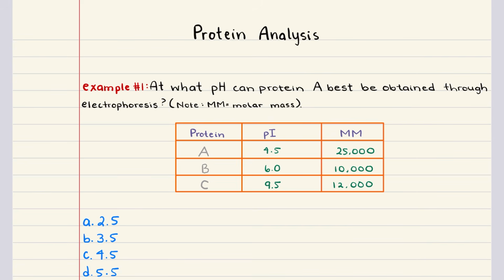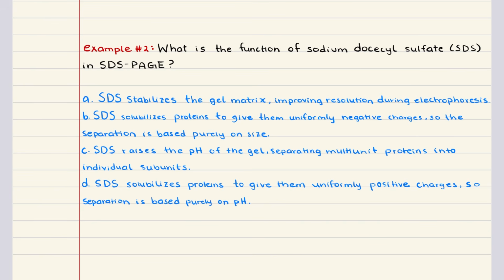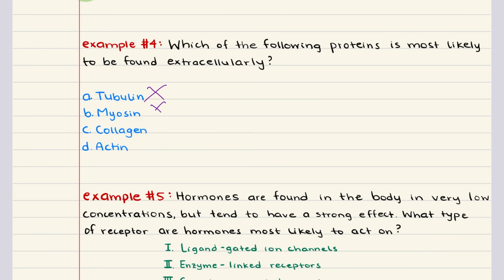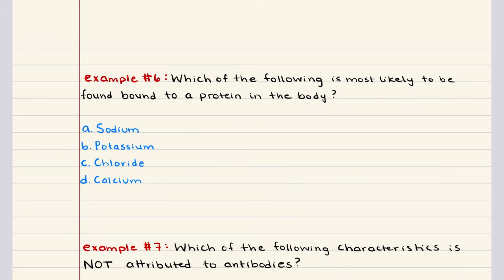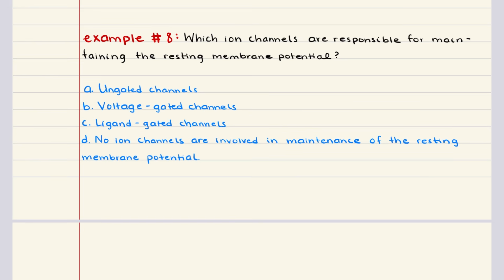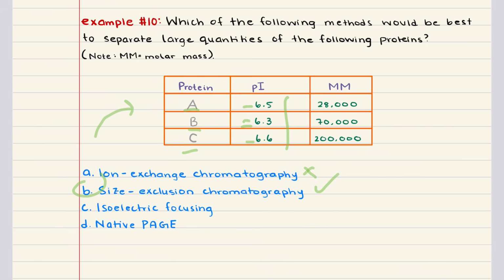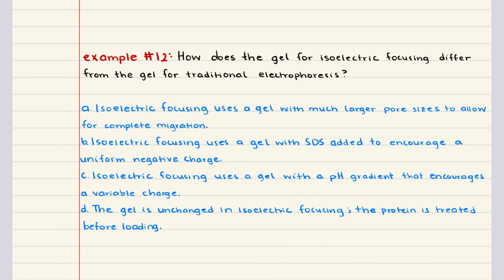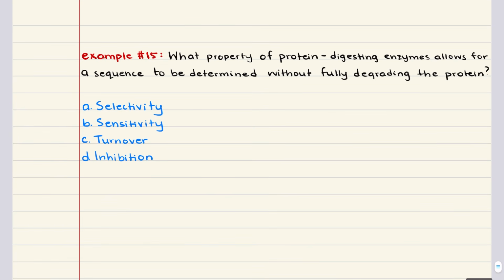MCAT Biochemistry: Chapter 3 - Nonenzymatic Protein Function and Protein Analysis Problem Set